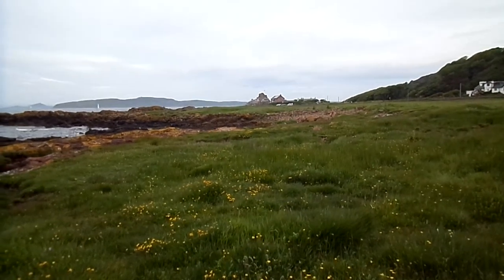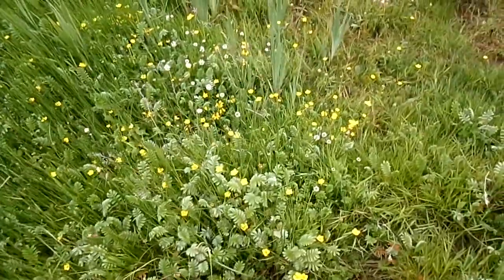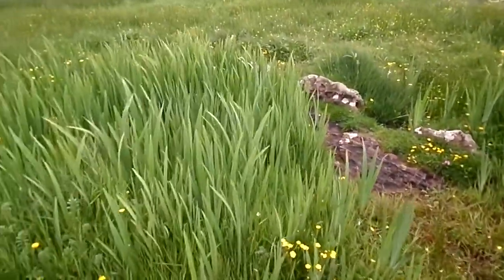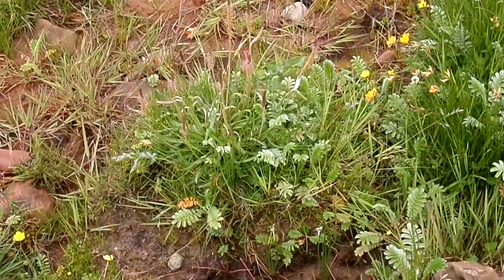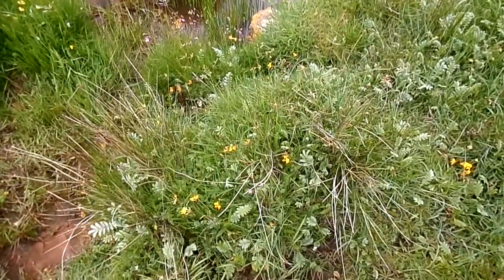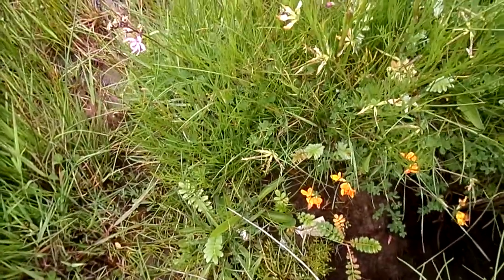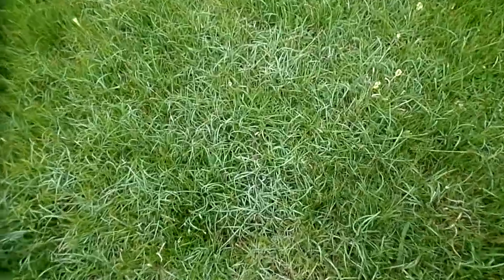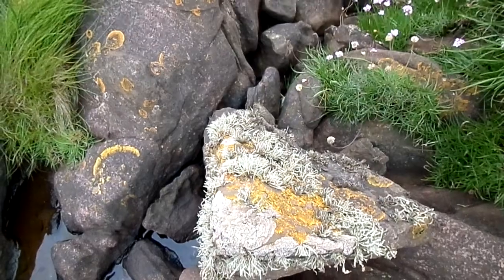The Portencross Machair, Ayrshire, Scotland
The fields bordering the ocean at Portencross are essentially similar to the famously fertile and herb rich machair of the Outer Hebrides, etc. The flora and fauna are strongly influenced by red sandstone substrate and calcium carbonate from shells washed up by the beach.